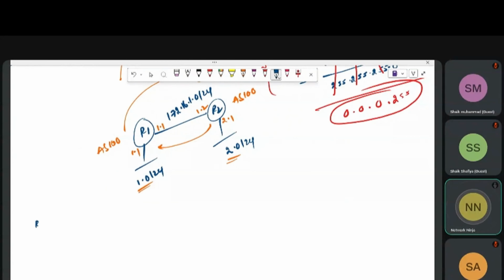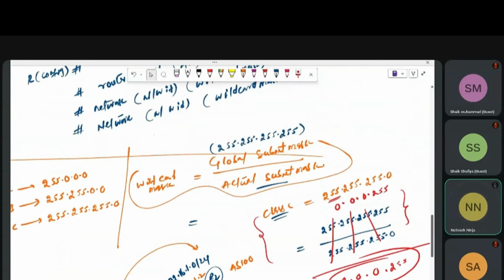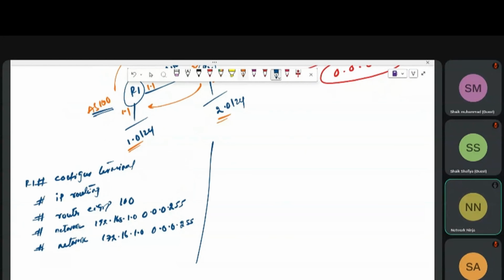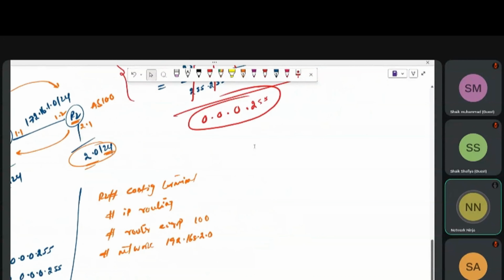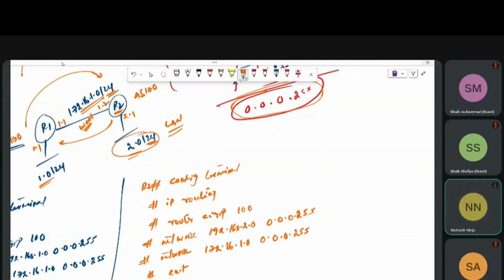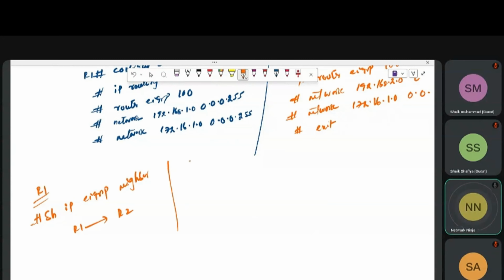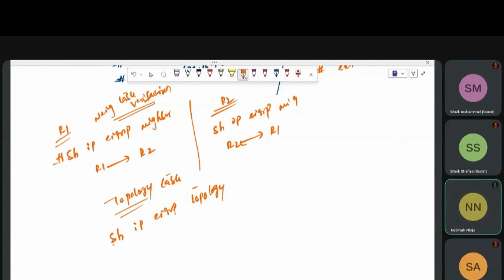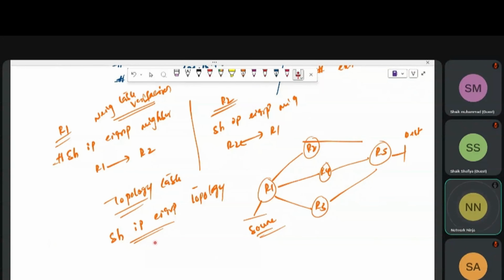Dynamic Routing: EIGRP Protocol Configuration Explanation Part-2| Network Ninja🥷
🤖 Dive deeper into the fascinating world of dynamic routing with our latest installment: "Dynamic Routing: EIGRP Protocol Explanation Part - 2"! 🚀 Join the NetworkNinja🥷 as we break down the complexities of the Enhanced Interior Gateway Routing Protocol (EIGRP) in this engaging and informative video. 📡 Whether you’re a networking novice or a seasoned pro, you’ll discover advanced concepts, configuration tips, and best practices to boost your skills. Let’s conquer EIGRP together and elevate your networking game! 💪